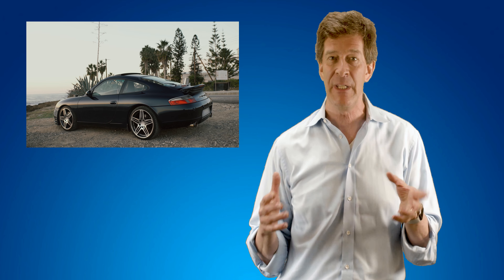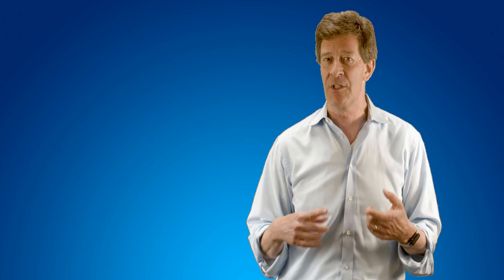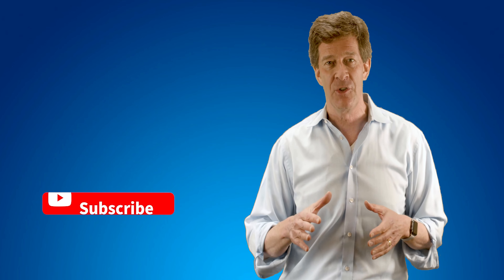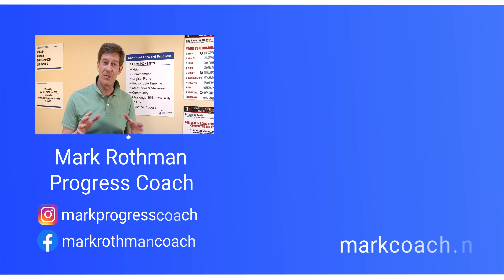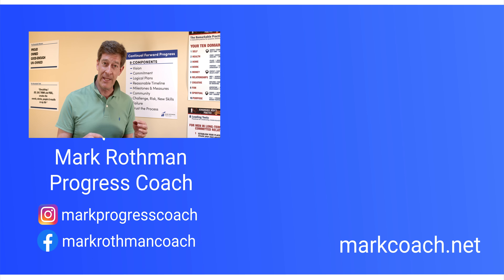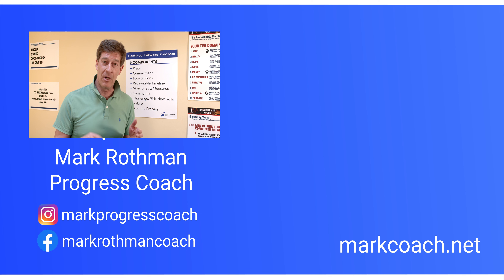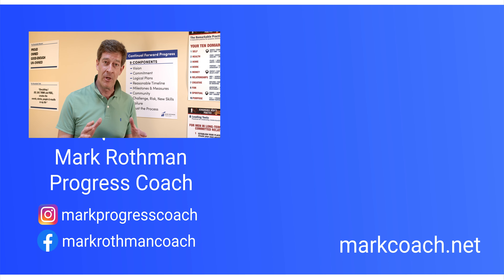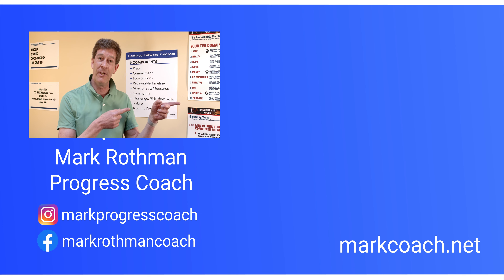Feeling Unloveable? Rescue Yourself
As a Progress Coach, Mark Rothman helps you obtain the results worthy of your talents and commitment. He helps you invent new methods generating remarkable results so you can move forward powerfully. His book, STOP PLAYING SMALL: AN A TO Z GUIDE TO LIVING YOUR BIGGER, BETTER LIFE (Amazon) offers a tool kit to decrease the power of your self-criticism and find your inner heroism. In addition to working with private clients, Mark is a facilitator for the Remarkable Men’s Practice.

Connect with Mark